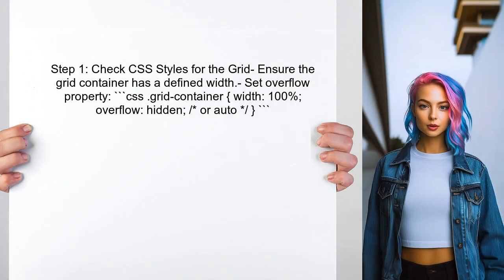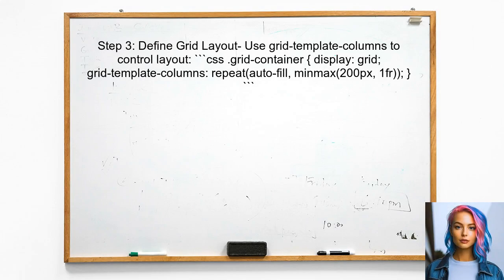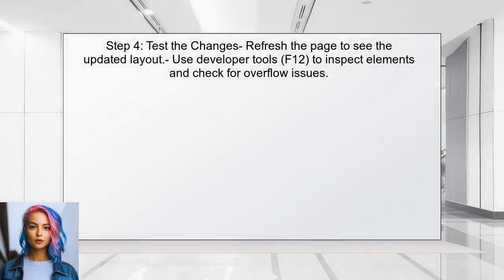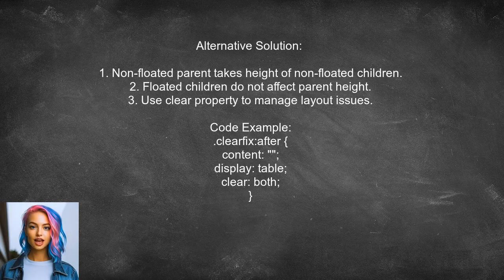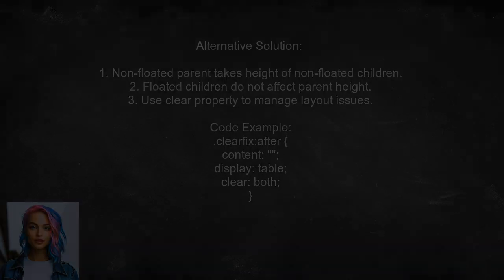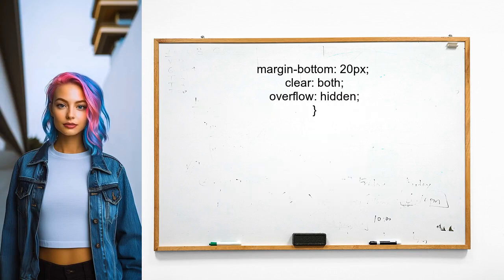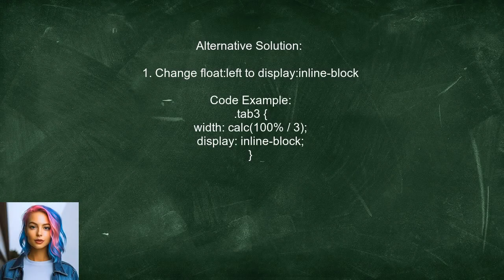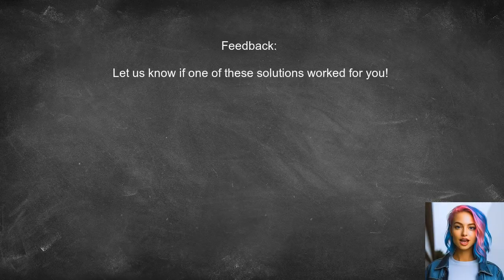Fixing Div Grid Tab Not Displaying in Content: Common Solutions Explained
In this video, we tackle a common issue faced by web developers: the Div Grid Tab not displaying correctly in content. Whether you're working on a personal project or a professional website, this problem can be frustrating and time-consuming. Join us as we explore effective solutions and troubleshooting tips to get your Div Grid Tabs back on track, ensuring a seamless user experience.

Today's Topic: Fixing Div Grid Tab Not Displaying in Content: Common Solutions Explained

Related to: fixdivgridtab, divgridnotdisplaying, contentdisplayissues, commonsolutions, webdevelopmenttips, cssgridtroubleshooting, divtabsolutions, fixingdisplayproblems, webdesignfixes, front-enddevelopment,